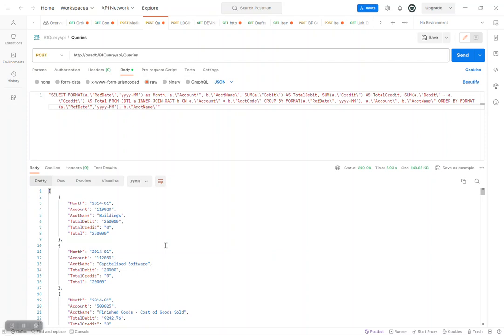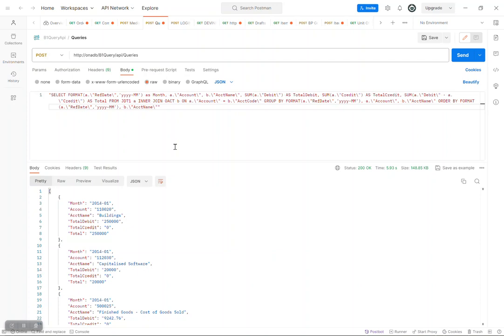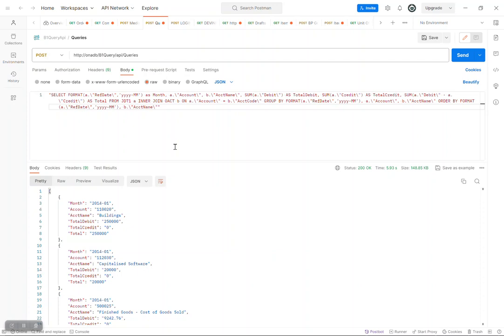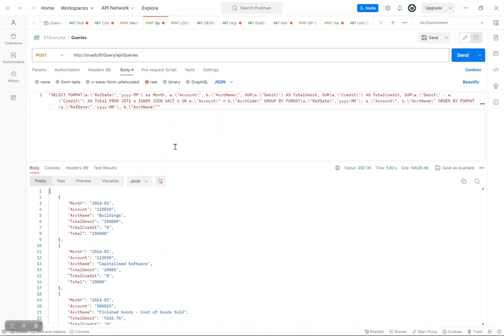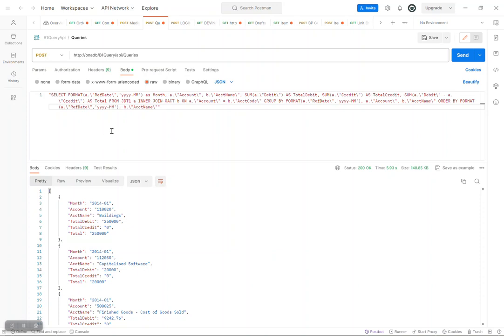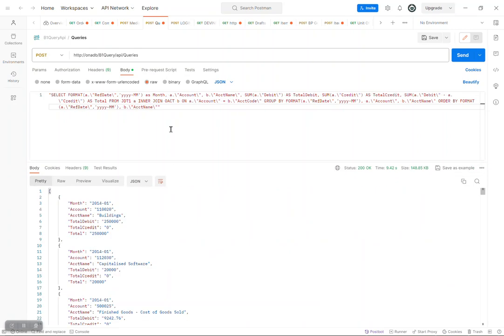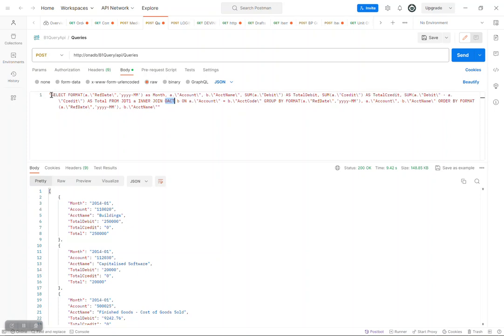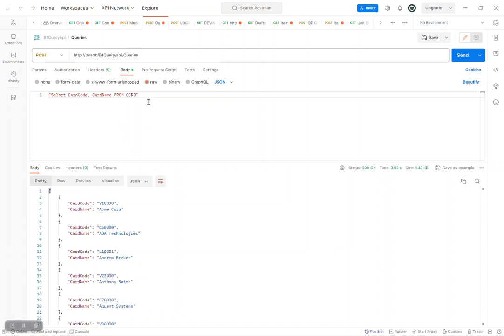SAP Business One RESTFUL SQL Query API - Onadiamonds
If you are a fan of SAP Business One Service Layer, you might have encountered some challenges in writing queries. Although you can use Query Service and SQL Queries to access data, they have some limitations when it comes to complex SQL Queries.

Query Service allows you to retrieve data related to a specific entity, such as invoice and invoice lines. However, it does not work well with other entities that do not have object/entity keys on rows/lines, such as journal entry (as of V10 2111). This is a design decision by SAP that affects several other entities. The availability of object/entity keys may vary depending on the version of SAP.

SQL Queries is another feature that SAP introduced to us. However, it only supports basic queries as of now. For earlier versions of SAP V10 on SQL, it does not have access to JDT1 table (FP2102 specifically). On FP2111, it has access to JDT1 table but not to OACT table. Moreover, it does not support some SQL functions such as FORMAT, SUM(col1 - col2) and many others.

This poses a serious problem for developers who want to create systems that show account balances or aging reports using the service layer. The only options available require retrieving data at least on a daily basis and performing calculations using code. This is very slow or impractical when there are too many transactions.

That is why we developed a RESTFUL Query API that makes it easy for developers to write any query to retrieve data from SAP B1 Hana or SQL without exposing the database or worrying about connection strings and database drivers.